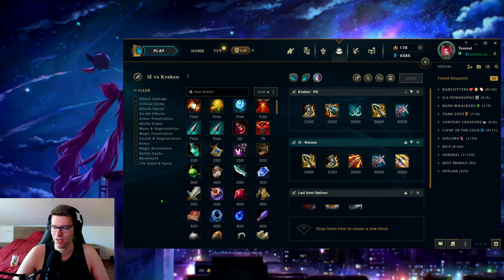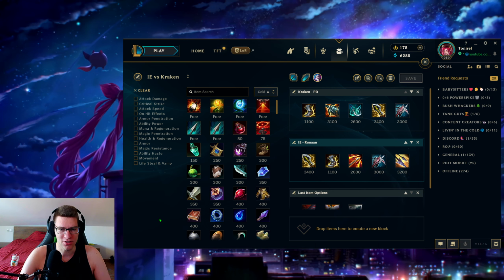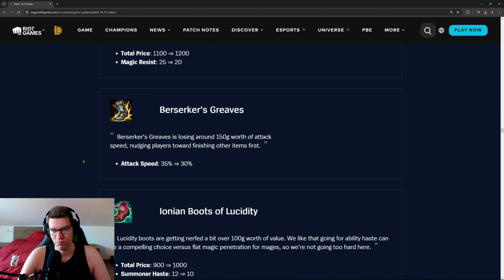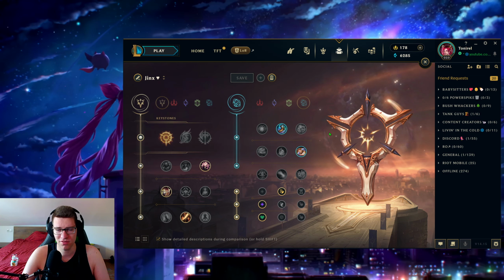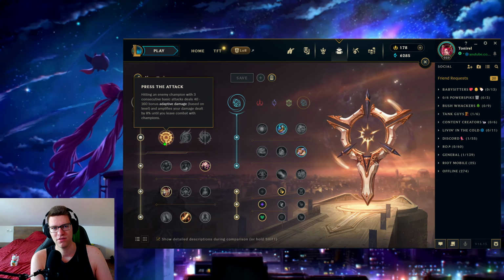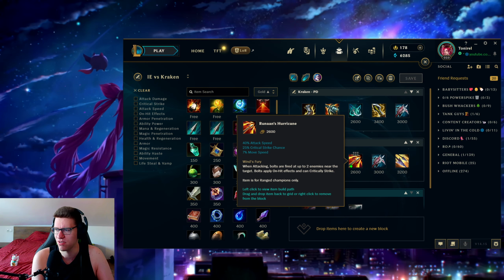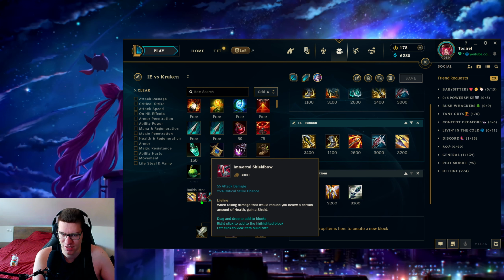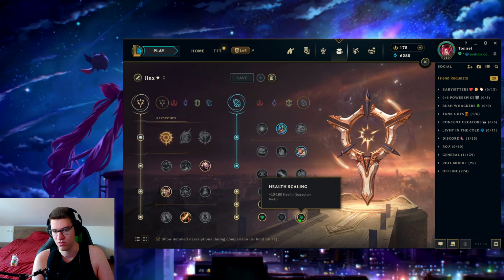UPDATED JINX BUILD AND RUNES PATCH 14.15 (with explanation)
COACHING

Tonirel

Price: €30

Record and post one of your games on YouTube as unlisted, then send me the link to the video at the start of the session. We will go through it together and see what we can improve on.

The recording has to be from your pov, not a replay, it's quite important to see your cursor/map awareness, etc. But if you really can't record, we can work with just a client replay too!

After we talk about the VOD, I will answer any questions you might have about the game/session.

FAQ

What was your highest rank?
Challenger

I’m 23

November 24  (year 2000)

I'm from Romania

I'm 190 cm tall

What music are you listening to?

This is here just in case, don't feel pressured to donate anything, giving the video a like helps a ton already.

SPECS

PC
Starforge Voyager II

GPU
GeForce RTX™ 4070 Ti Super 16GB

RAM
Teamgroup Delta RGB 32GB DDR5 6000 CL38 (2x16GB)

Microphone
White Shark DSM-01 ZONIS

Mouse
Logitech G Pro
5000 DPI, 35 in game settings

Mouse Pad
AQIRYS Eclipse Mini

Keyboard
Wooting Two HE

Headset
Logitech G433

Monitors
Primary: Gigabyte 27", 1440p (2k), 144Hz
Secondary: ViewSonic XG2705-2, 27", 1080p, 144Hz
Tertiary: ViewSonic XG2405-2, 23.8", 1080p, 144Hz

Webcam
Aukey LM1E 1080p